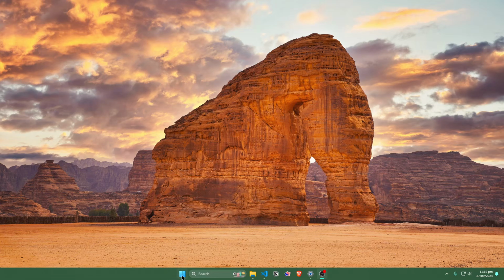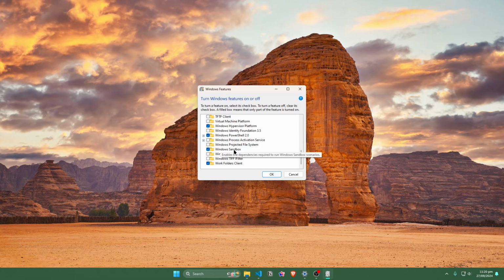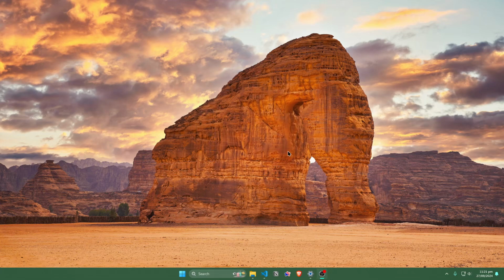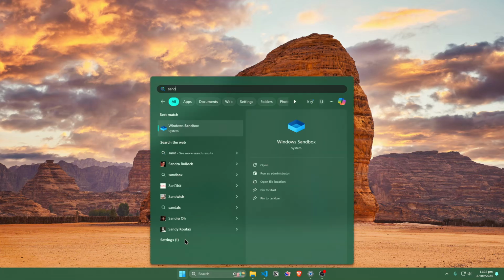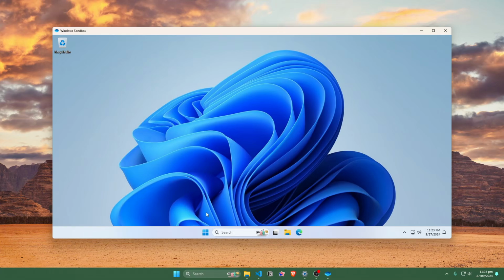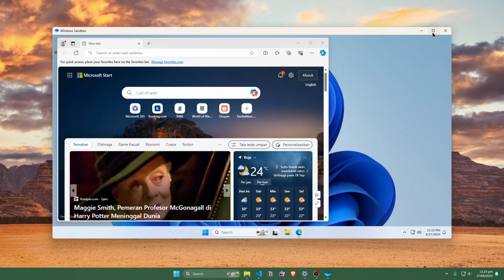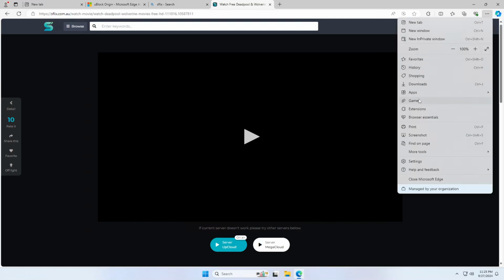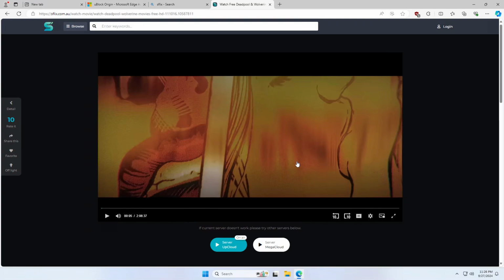Using Windows Sandbox to watch movie more securely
This is my attempt to show how to enable Windows Sandboxes and using it to watch movie online in a more secure way, compared to watching it directly on your bare metal browser

I apologize for the poor English in this video. English is not my first language and I rarely talks in English.

Hope this could helps!

Steps to enable Windows Sandbox:
1. Check if your processor support Virtualization (you have to browse it